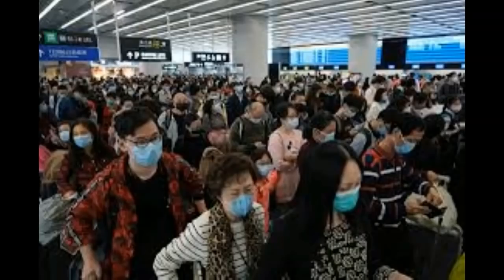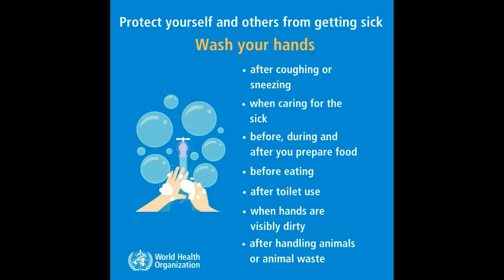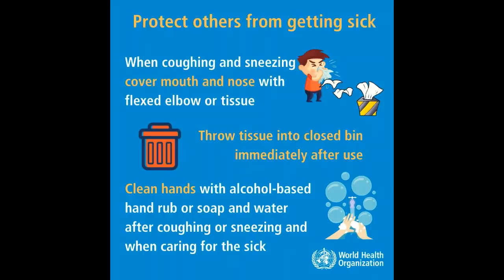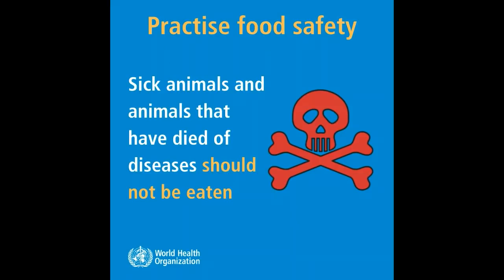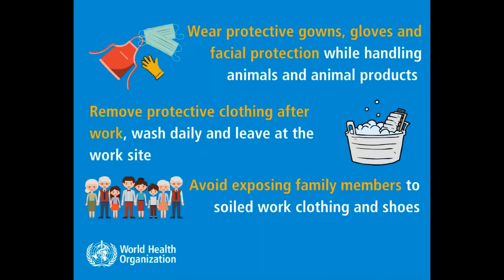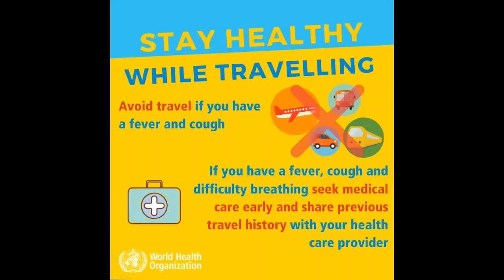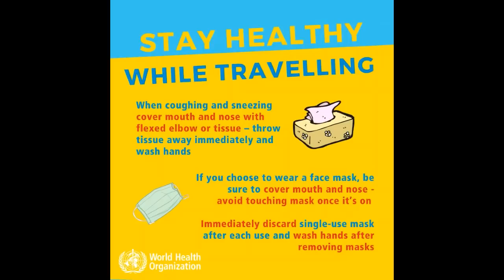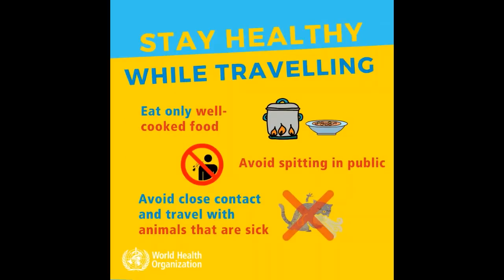HOW TO PREVENT AND BE SAFE FROM COVID-19 CORONA VIRUS